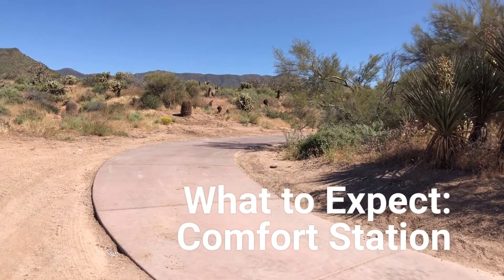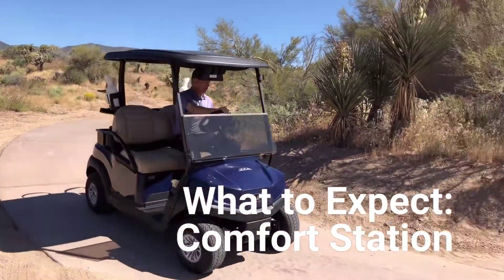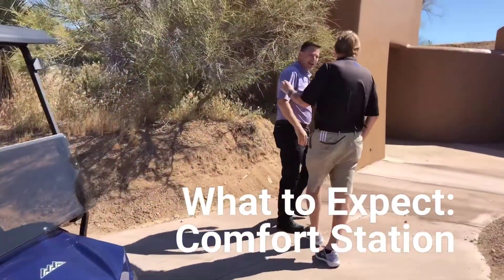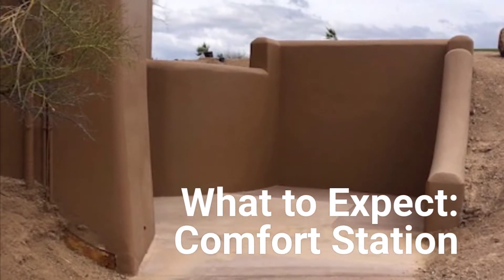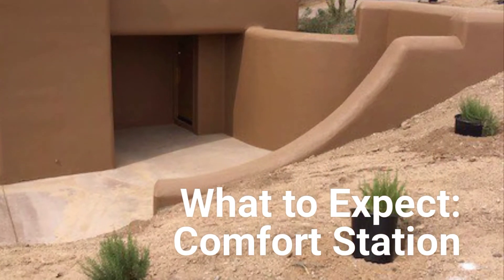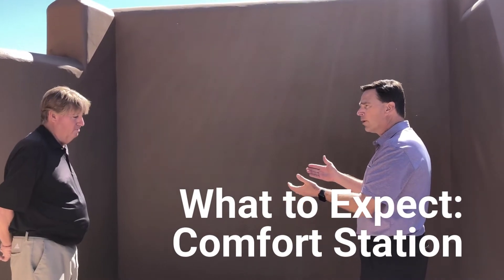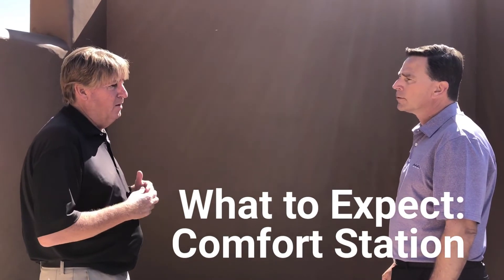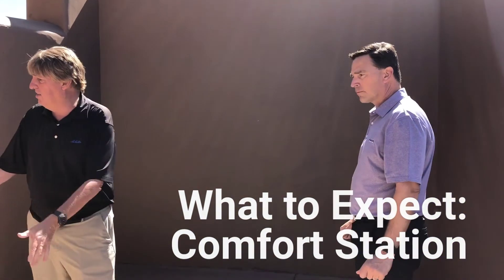What to Expect - Renegade: Comfort Station